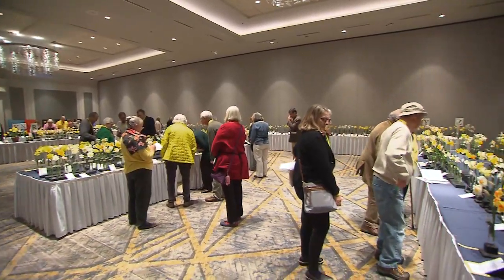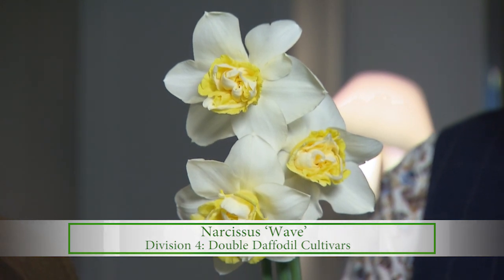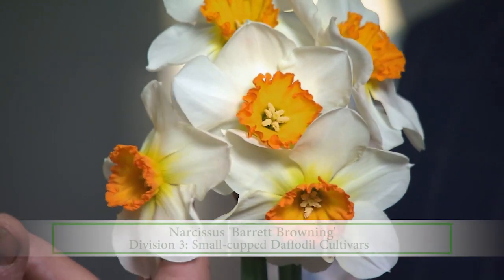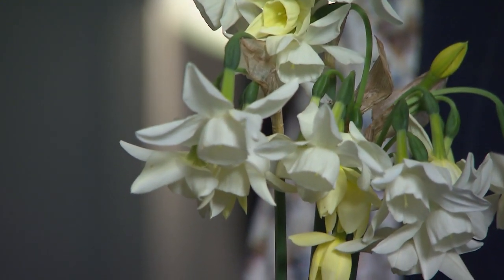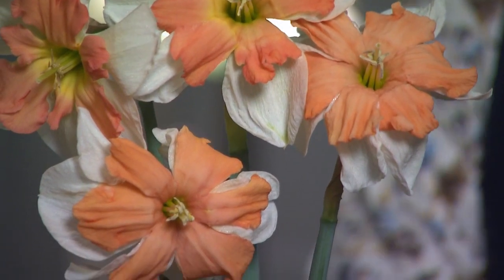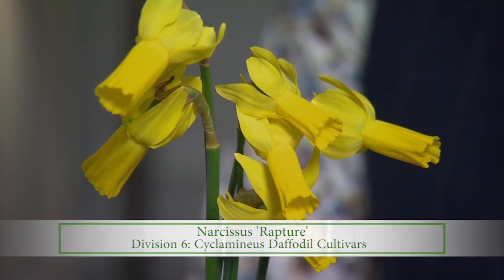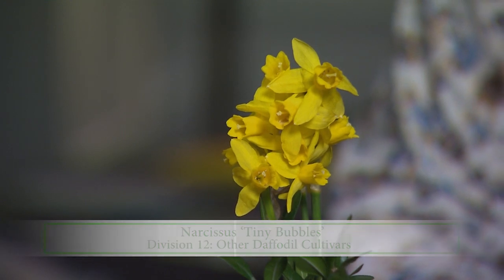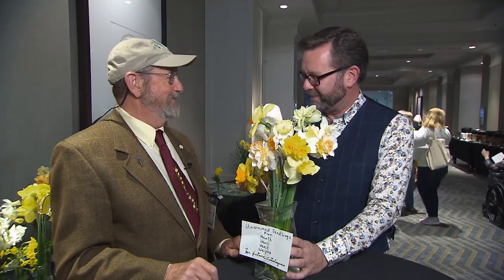Daffodil Divisions | Volunteer Gardener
Author, daffodil hybridizer, and long-time bulb merchant Brent Heath walks us through the Royal Horticulture Society's daffodil classifications with some eye-catching blooms.